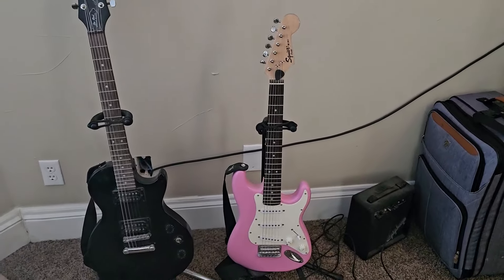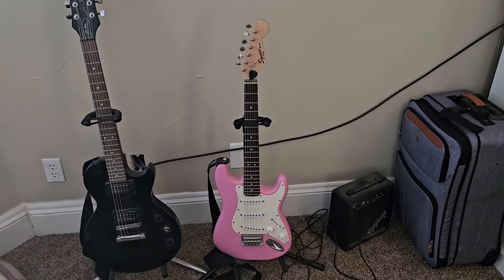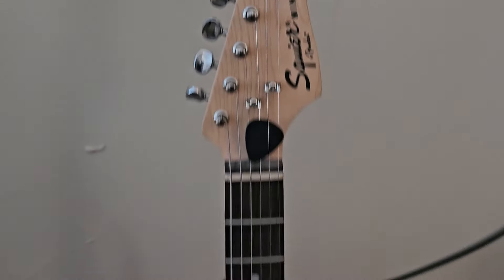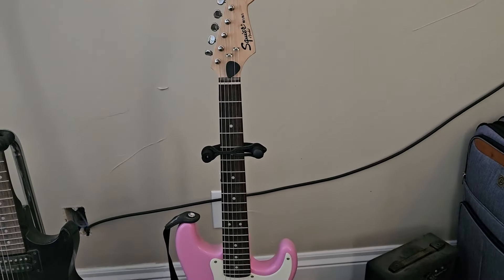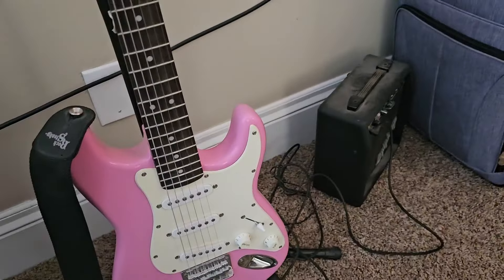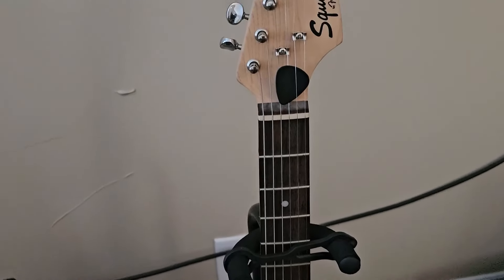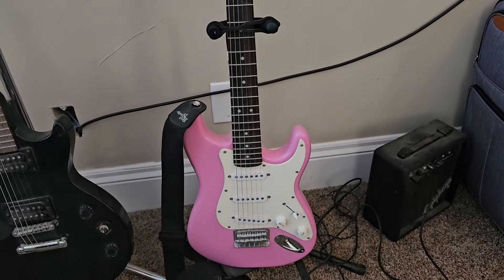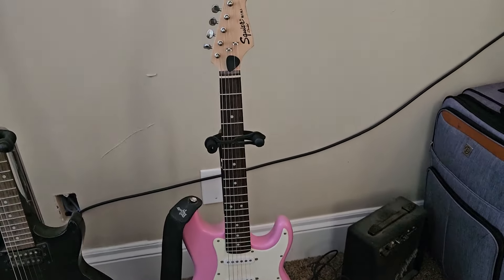Fender Squier Short Scale Strat Pack with Amp, Cable, Tuner, Strap, Picks, Lessons, DVD Review